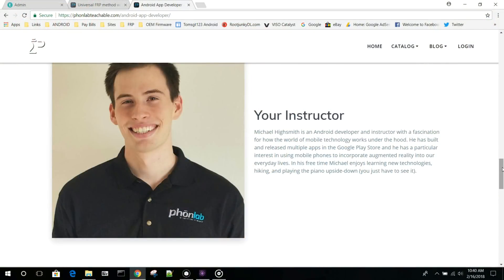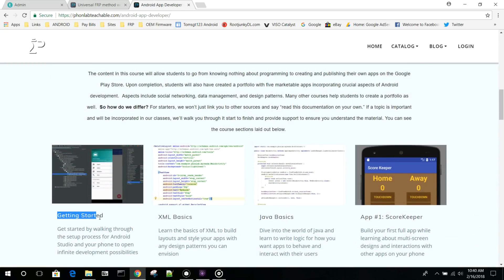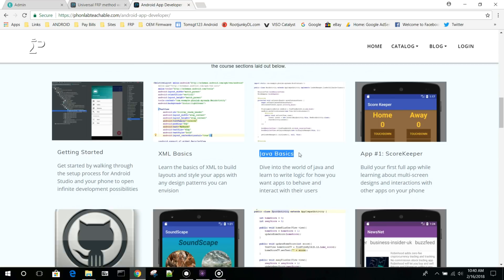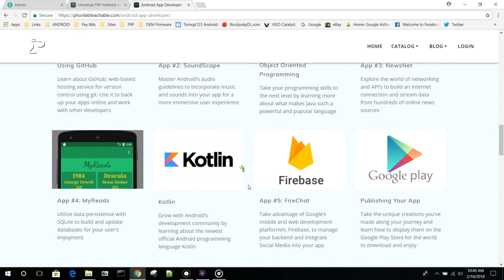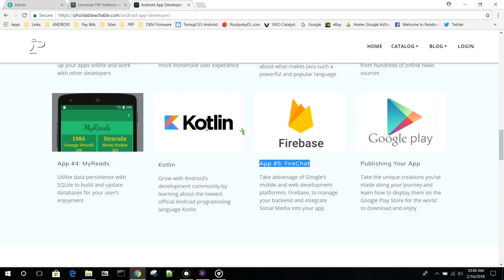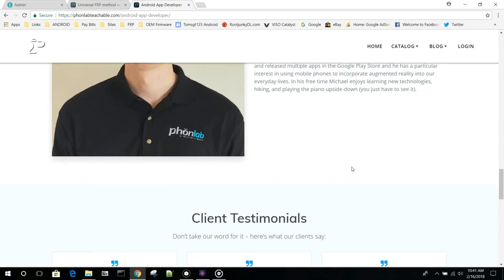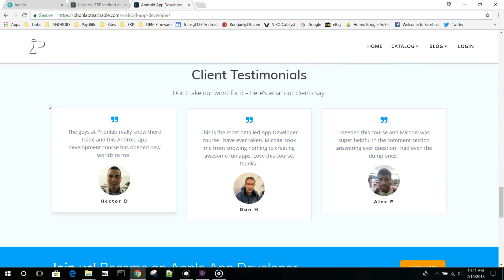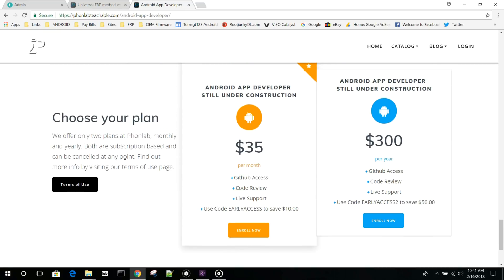Learn how to develop Android Apps with Phonlab developer course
Join Phonlab Android App Developer course and learn from the best. We start at the beginning so that anyone can pick it up and follow along.

Check out PhonLab, if you want to learn tons more about Phone repairs tips and tricks to help you repair smartphones and bypass FRP among other things.